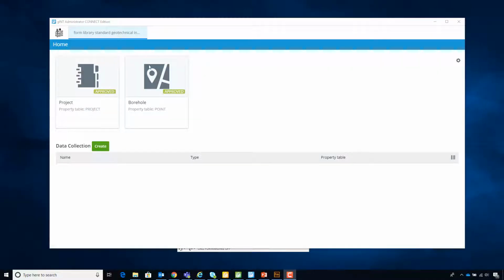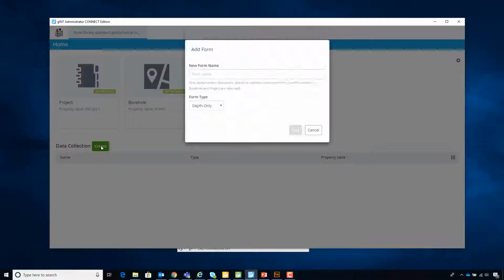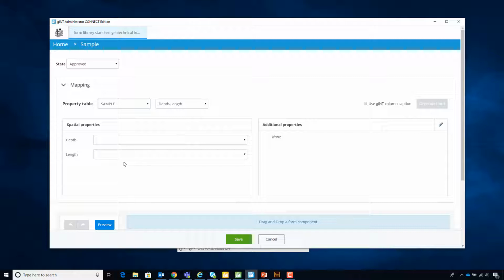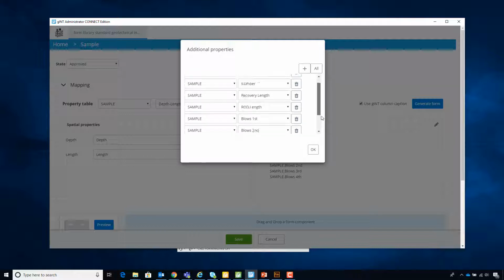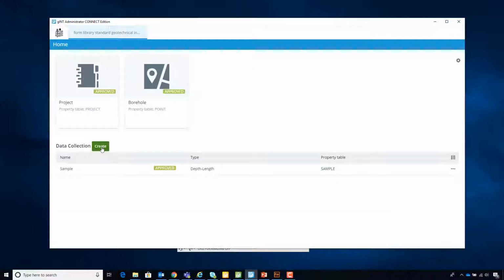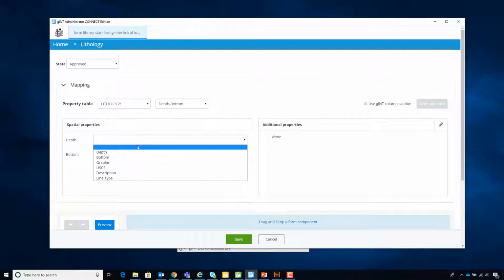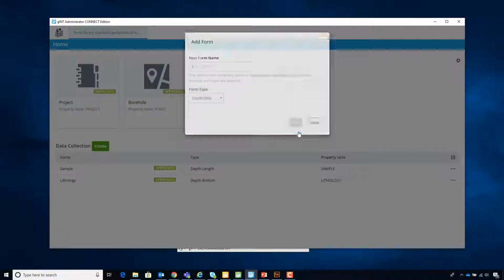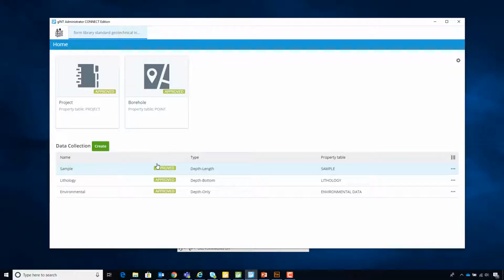04: Creating forms in gINT Administrator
This video will take you through the process of creating forms in gINT Administrator. Note: Modifying forms is a separate video